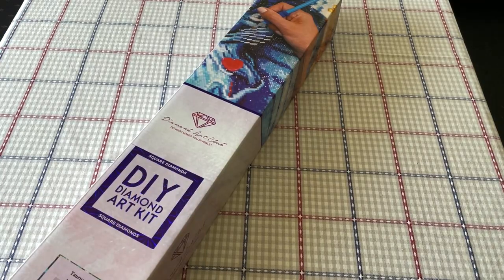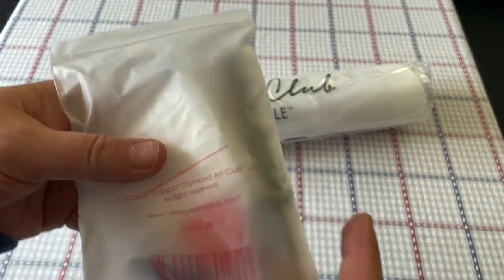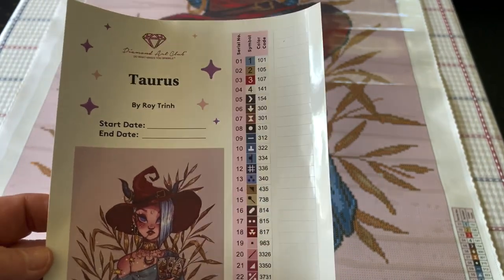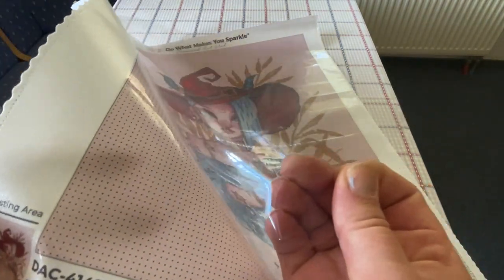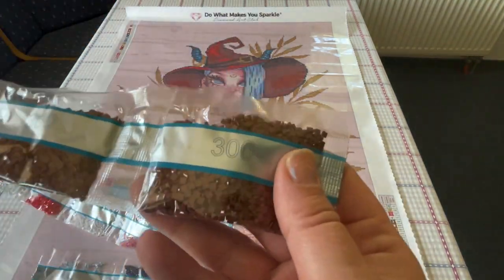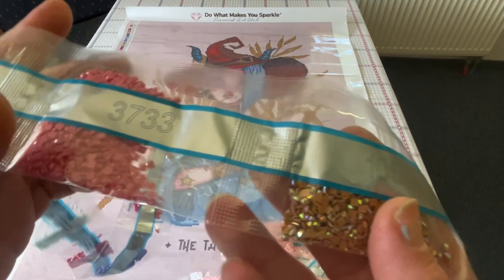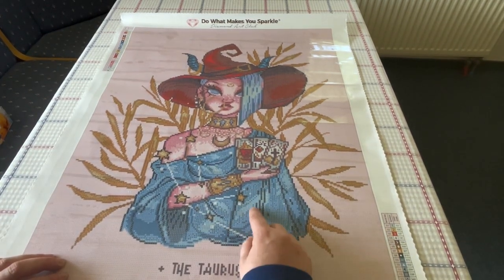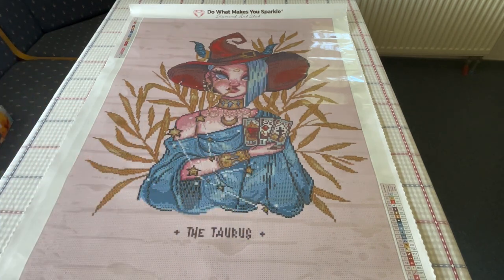English 🇺🇸| Diamond Art Club Sneak Peek | The Taurus - Roy Trinh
Hier gehts zur Deutschen Version- Deutsch 🇩🇪| Diamond Art Club Sneak Peek | The Taurus - Roy Trinh |

Diamond Art Club Sneak Peek New Zodiac Collection 🥰 mein first english Video 🙃.

The new kits will be available tomorrow Wednesday 5/4 at 9am PST and 12pm EST! ⏰

TO ASK? Then write me in the comments ♥

The product shown in this video was provided to me by diamondartclub.